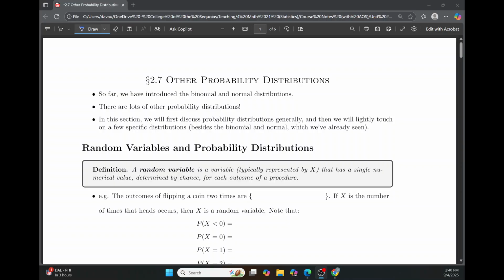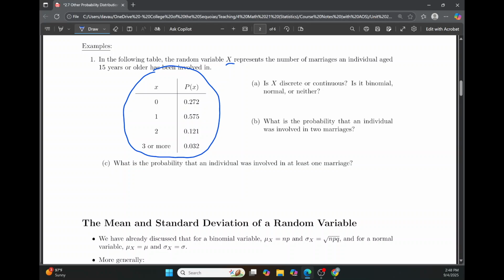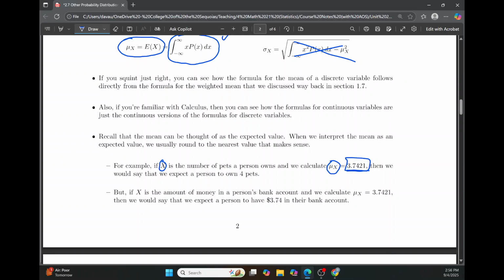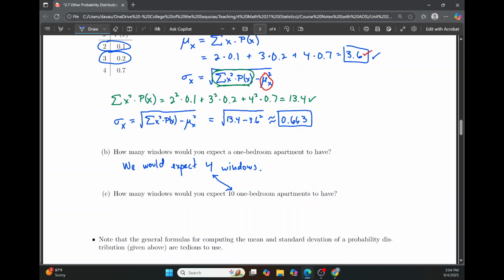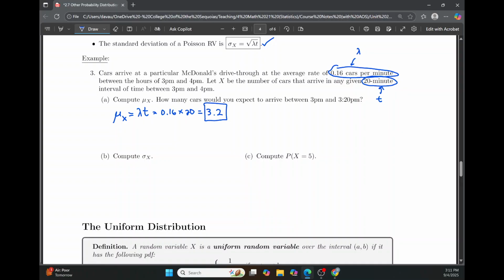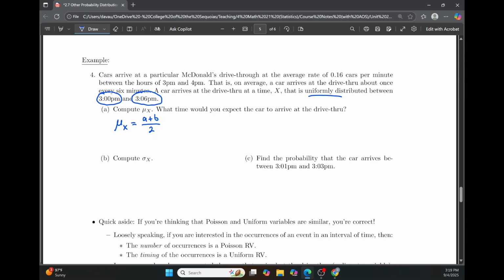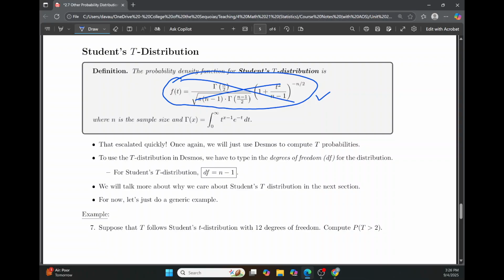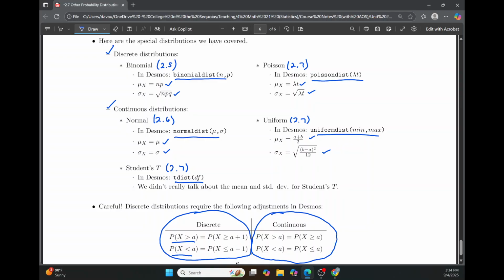Stats Lecture 2.7: Other Probability Distributions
VIDEO CHAPTERS
00:00 Random Variables and Probability Distributions
11:05 The Mean and Standard Deviation of a Random Variable
23:50 Derivations of mean/stdev of Binomial and Normal Variables
26:18 The Poisson Distribution
35:42 The Uniform Distribution
44:51 Student's T-Distribution
49:33 Other Distributions
50:31 Summary